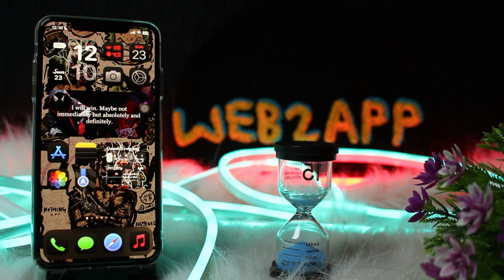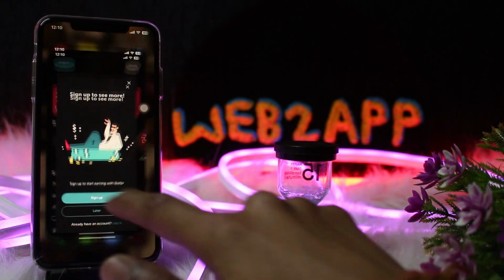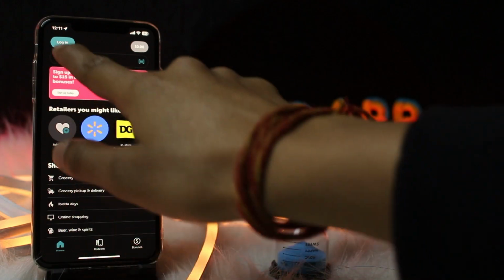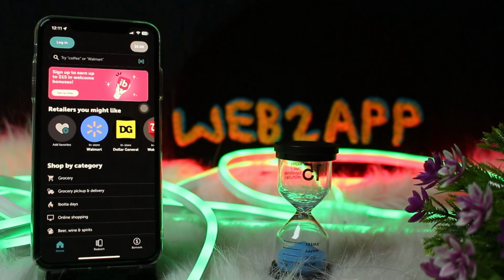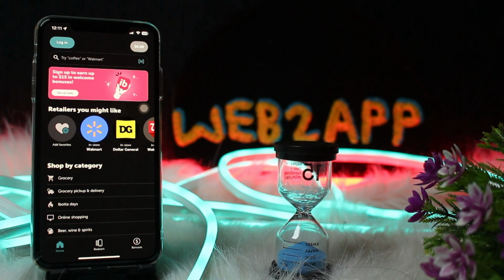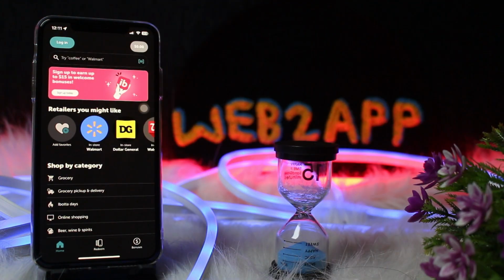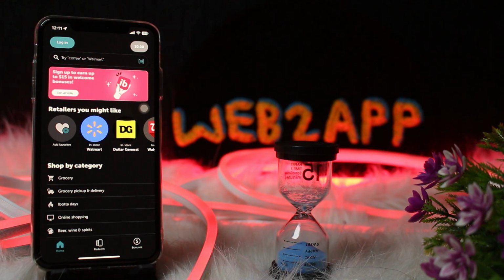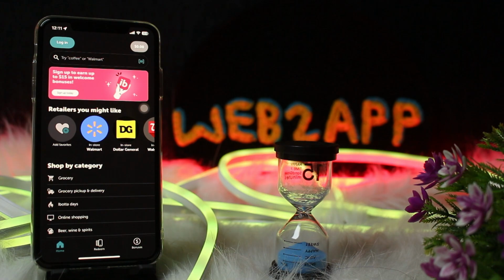Ibotta: How To Link Your Retail And Grocery Accounts - Here's How You Can Link It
Want to know How To  Connect Your Ibotta Account With Payment Methods but don't know how?
This quick video will guide you to  Connect Your Ibotta Account With Payment Methods

So, in this few simple steps you can successfully  Connect Your Ibotta Account With Payment Methods

Timestamps :
00:00: INTRODUCTION
00:15: THINGS TO KNOW
00:35: OPEN IBOTTA APP
00:45: LINK ACCOUNT